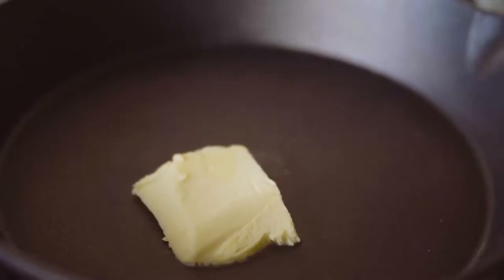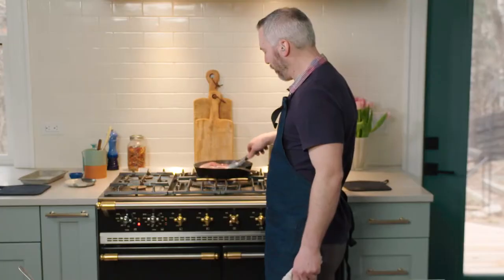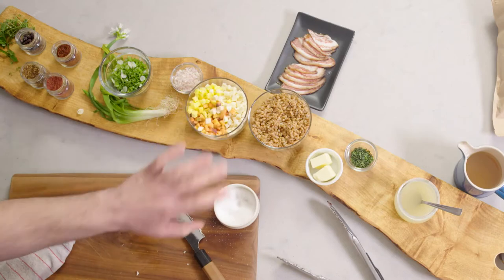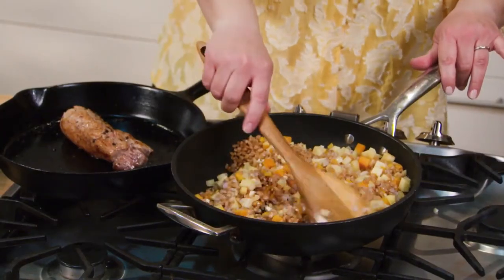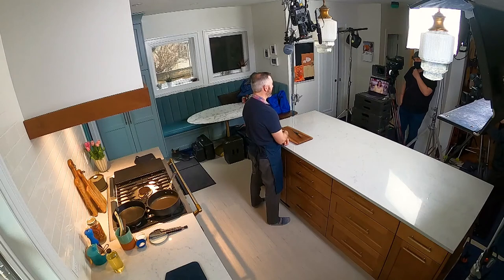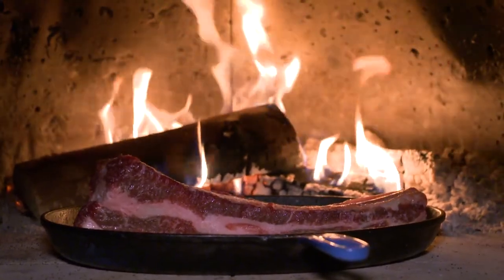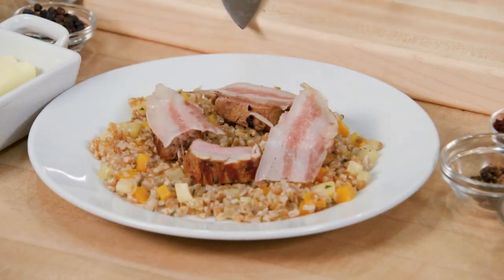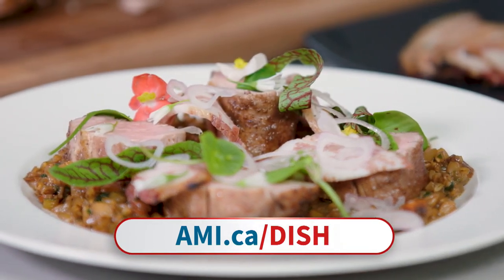Chef Blair Lebsack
Mary Mammoliti welcomes Edmonton chef Blair Lebsack into her virtual kitchen to prepare pork tenderloin with root vegetables.